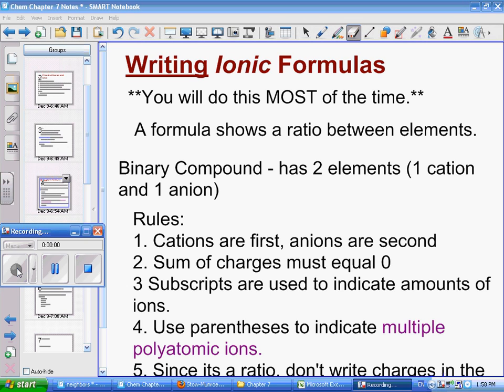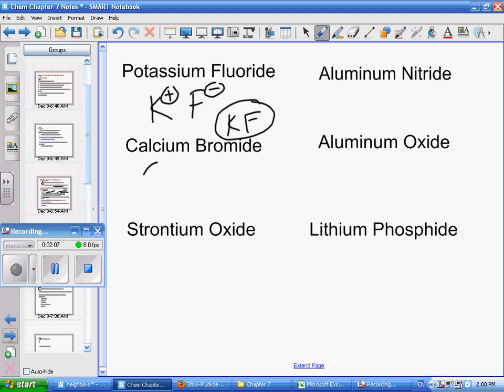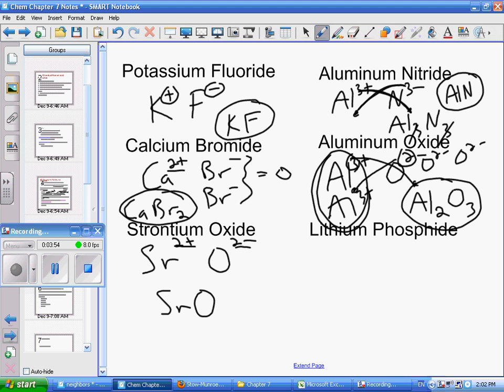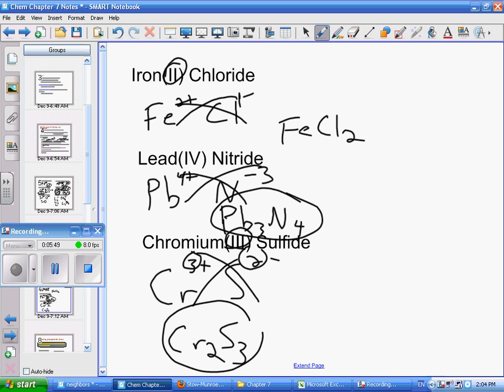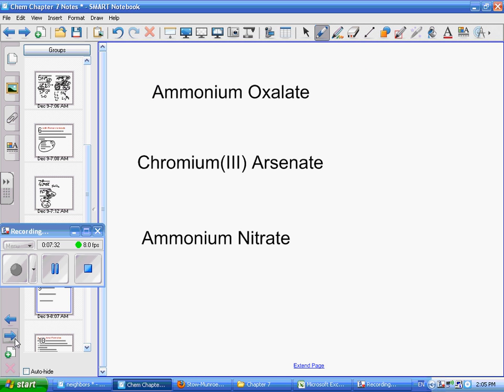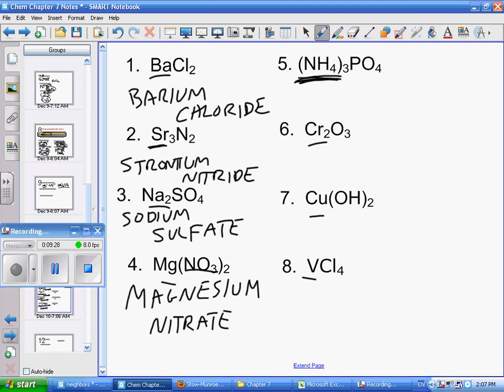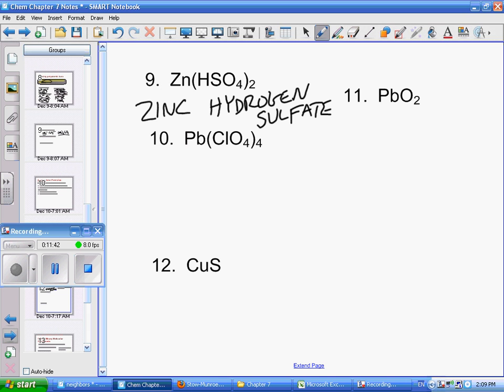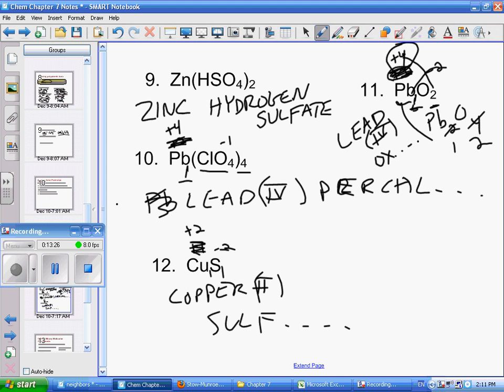KK ionic formulas.wmv